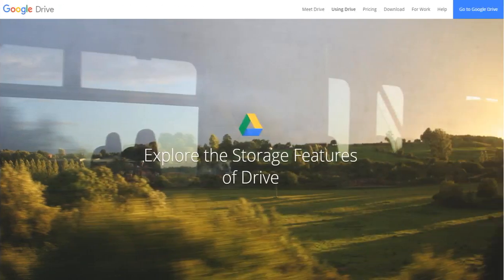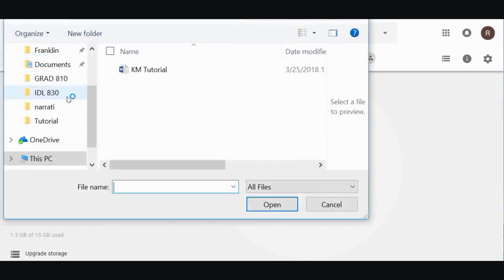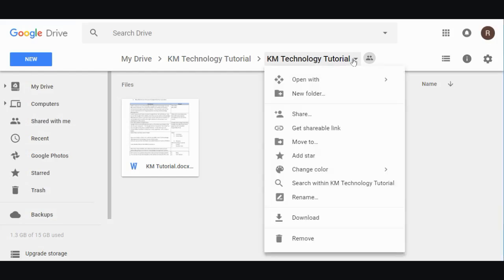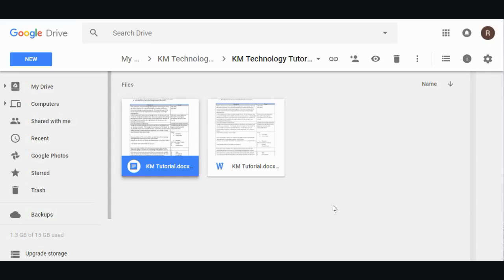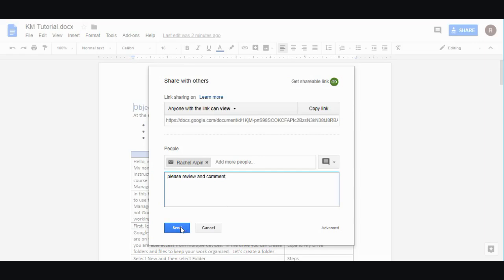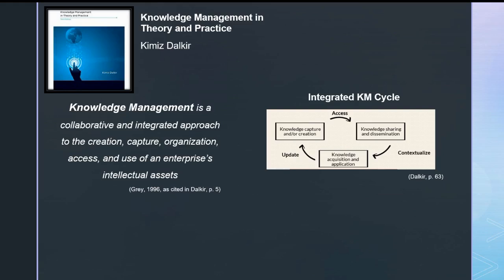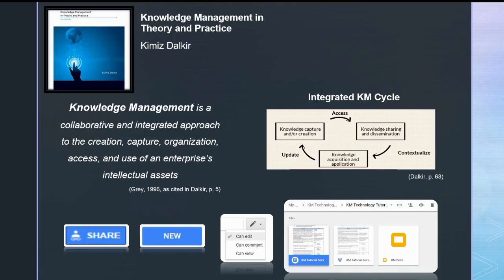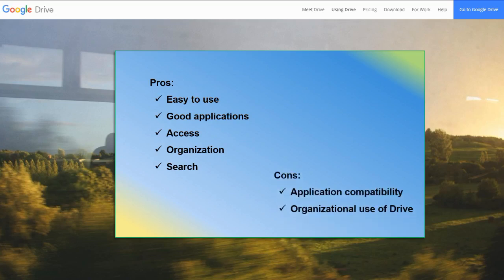Google Drive Knowledge Management Tutorial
Tutorial to complete assignment requirements for a course in Organizational Learning and Knowledge Management.